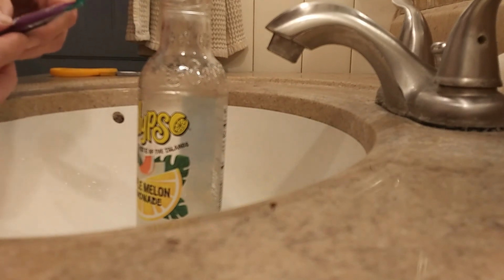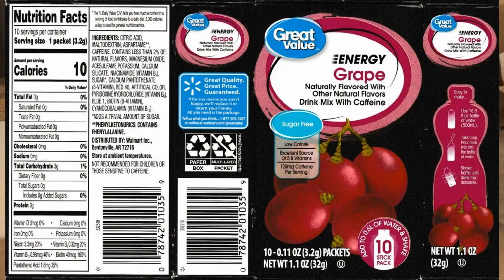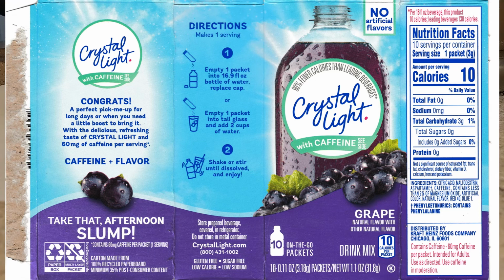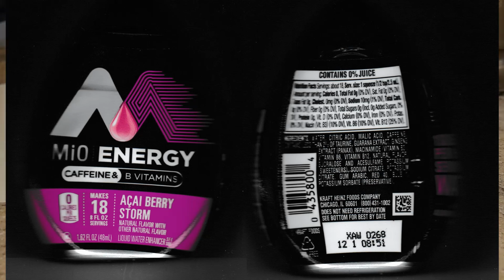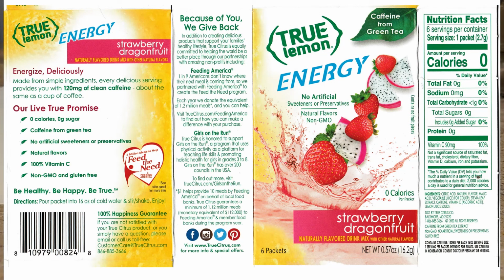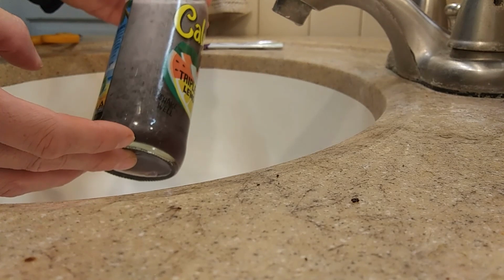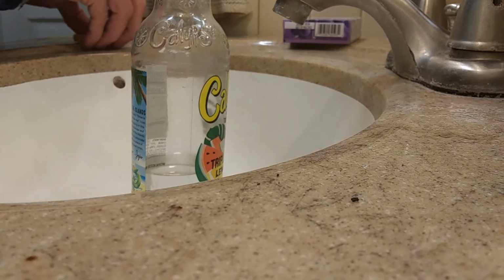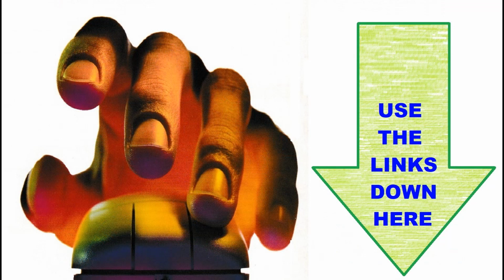Top Sugarless Energy Drinks Now With No Aspartame Grape Flavored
Top Sugarless Energy Drinks, Now With No Aspartame Grape Flavored, In Single Serve Packs.
Watch me compare The Top energy drink mix single serve packets. Then go to the web page,

This video is a comparison of sugarless drink packets flavored grape (or similar) 5 are energy drinks one is a soda sweet grape flavor standard with aspartame. The last comparison is Welch's, the best standard for realistic grape flavor with no aspartame.
This is a review of grape energy drinks with no aspartame, that come in a single-serve packet

Do you know what to drink on KETO diet? Not the junk carbonated stuff! Mix up your own low carb and no carb drink. It's easy with an energy drink or water flavoring that comes in a single-serve packet.

Buy sugarless chocolate candy treats from the top brand.
Sugar free baking chips and flavor syrups for your recipes too!